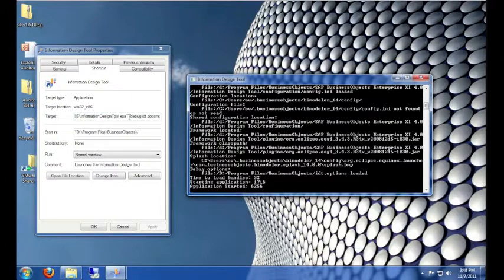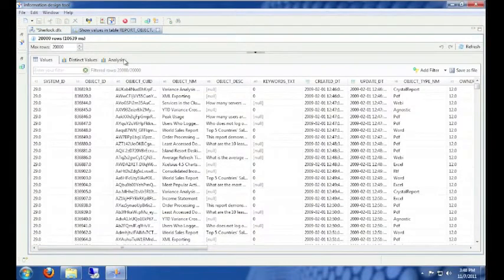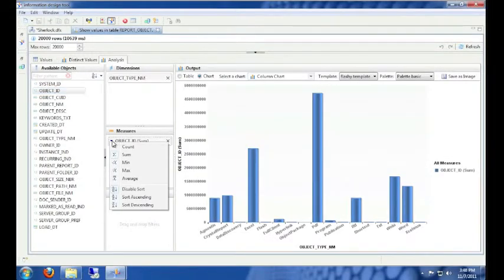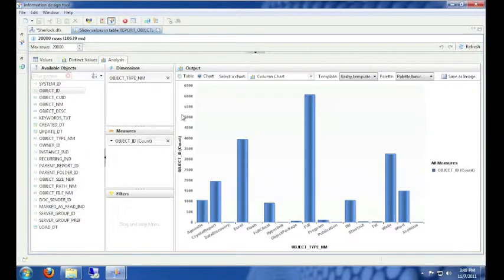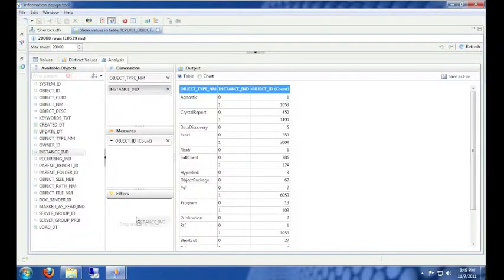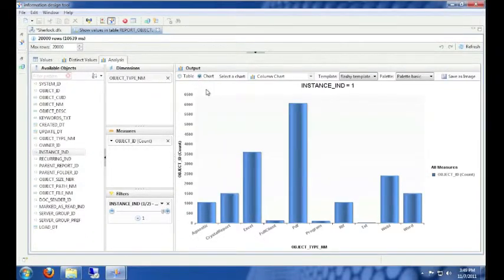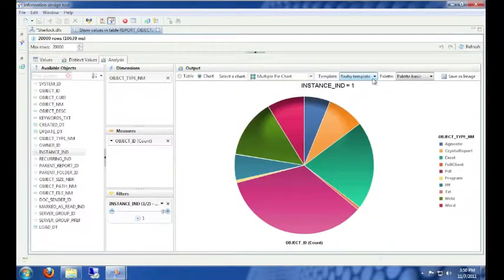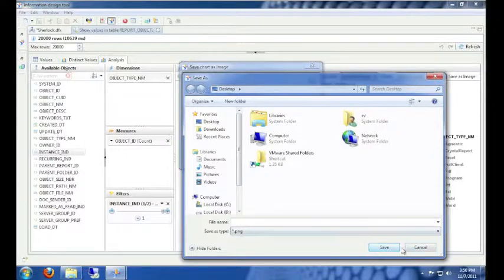Information Design Tool Data Profiling Revisited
As a follow on to the last video on data profiling, Eric demonstrates a command line argument for the IDT that improves data profiling capabilities.